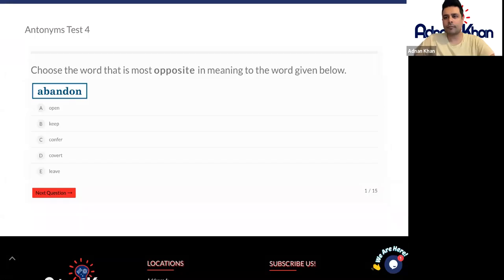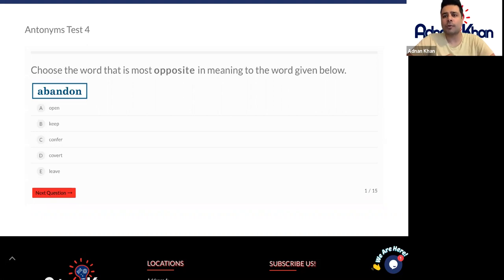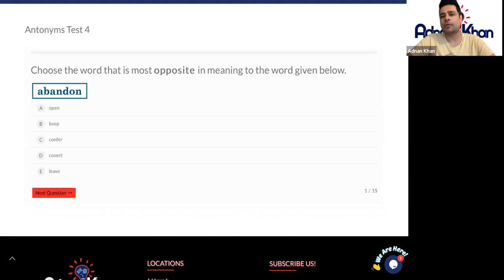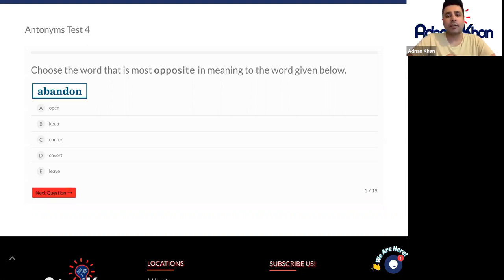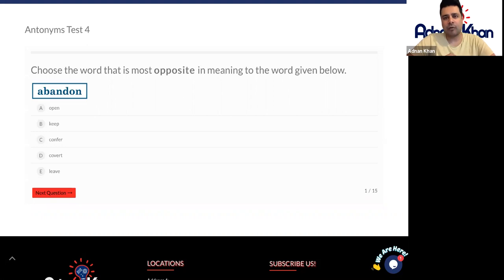11 Plus Vocabulary Antonyms Test 4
Do you think you are prepared for your 11 Plus Exams? This lesson tests your 11 Plus Vocabulary skills and demands you to be perfect to pass the course.

Antonyms are opposite words. To figure out the antonym of a word, you must first know the meaning of that word. 11 Plus Vocabulary has a set level of words for the course and all students must practice them to pass their exams.

Here is our complete Playlist of 11 Plus Vocabulary that covers the National Curriculum of the UK

What is the 11 Plus?

11 Plus Exams are extremely competitive and must be passed by the student to make it to a Grammar school. These exams consist of four 11 Plus subjects which include 11 Plus Maths, 11 Plus English, 11 Plus Verbal Reasoning and 11 Plus Non-Verbal Reasoning. We cover all four of these areas within our courses

Check out the following links to enrol your child on our 11 Plus courses: